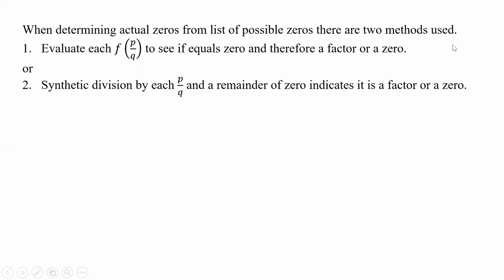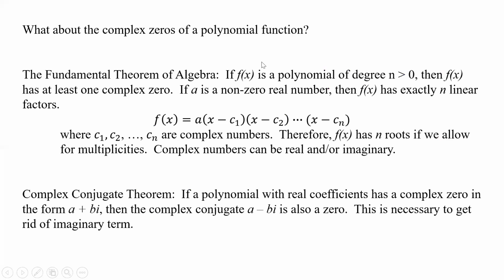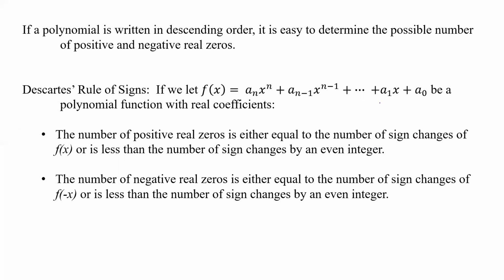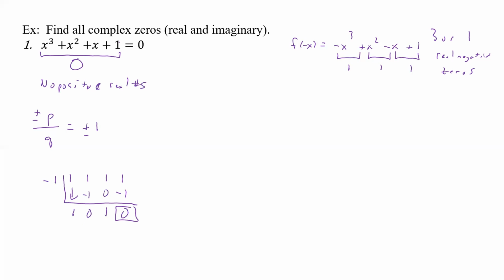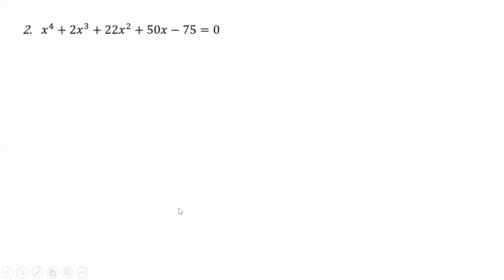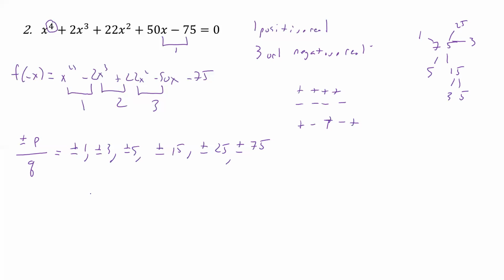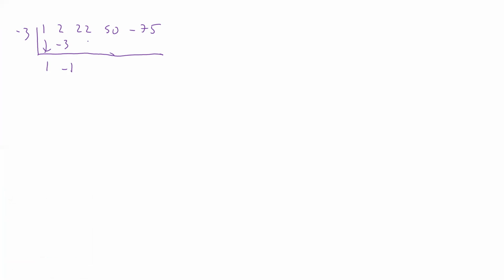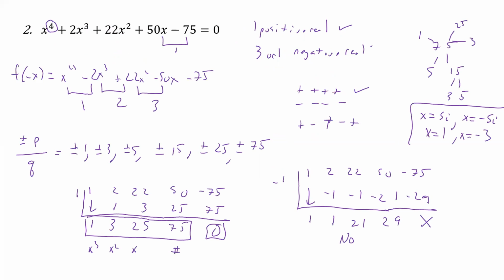3.6 Lecture Pt II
Lecture:  3.6 Zeros of Polynomial Functions Pt II